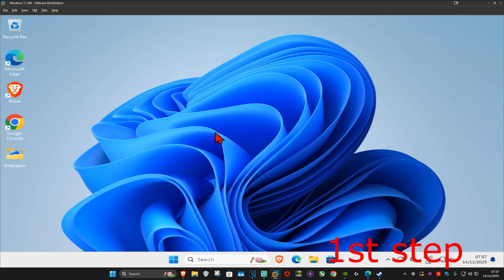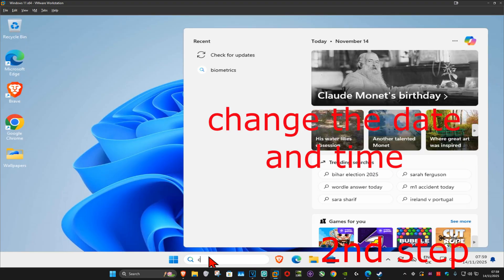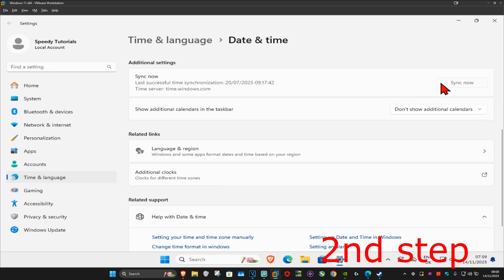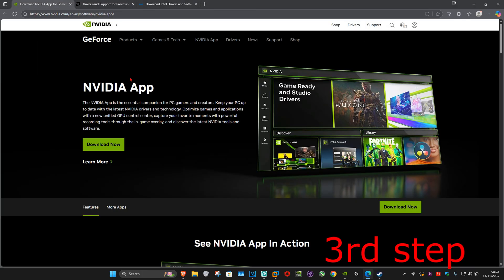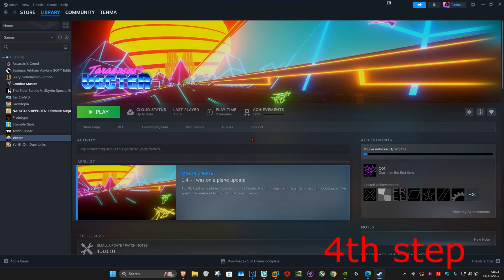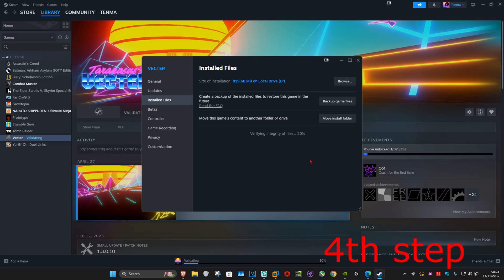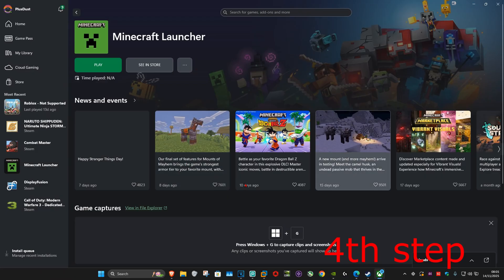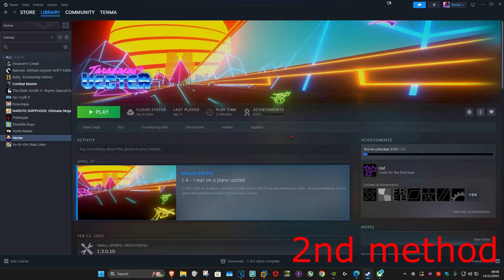How To Fix Black Ops 7 Not Launching, Crashing, Freezing & Black Screen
In this tutorial, I’ll show you how to fix Call of Duty Black Ops 7 not launching, crashing on startup, freezing during gameplay, or getting a black screen on your Windows PC. These issues can be caused by corrupted game files, outdated drivers, overlay conflicts, or system compatibility problems.

Topics addressed in this tutorial:
black ops 7 not launching pc
bo7 crashing on startup fix
black ops 7 freezing fix
bo7 black screen on launch
call of duty bo7 pc crash fix
directx and gpu crash fixes
steam/battle.net game not opening fix